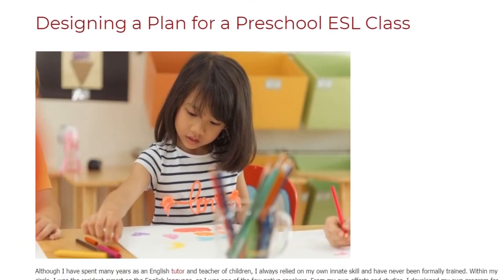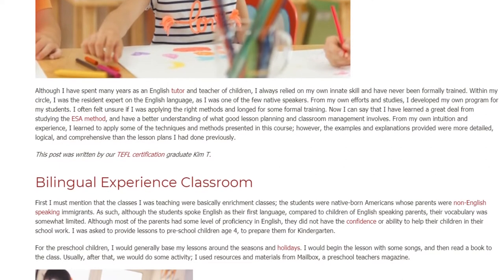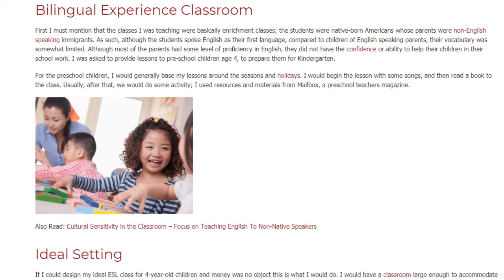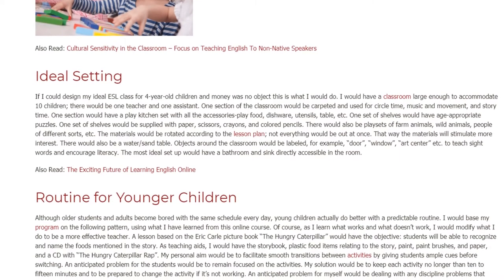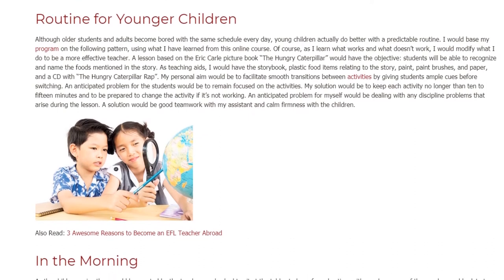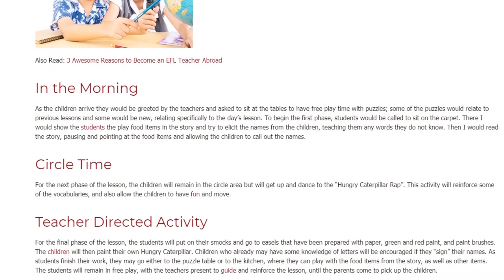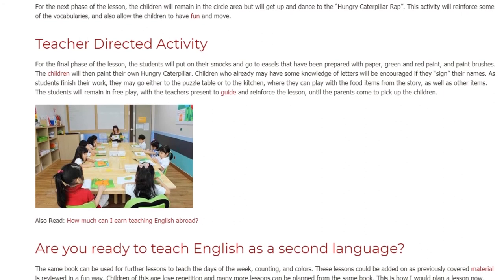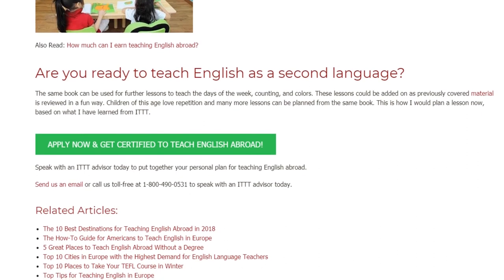Designing a Plan for a Preschool ESL Class | ITTT TEFL BLOG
Although I have spent many years as an English tutor and teacher of children, I always relied on my own innate skill and have never been formally trained. Within my circle, I was the resident expert on the English language, as I was one of the few native speakers. From my own efforts and studies, I developed my own program for my students. I often felt unsure if I was applying the right methods and longed for some formal training. Now I can say that I have learned a great deal from studying the ESA method, and have a better understanding of what good lesson planning and classroom management involves. From my own intuition and experience, I learned to apply some of the techniques and methods presented in this course; however, the examples and explanations provided were more detailed, logical, and comprehensive than the lesson plans I had done previously.